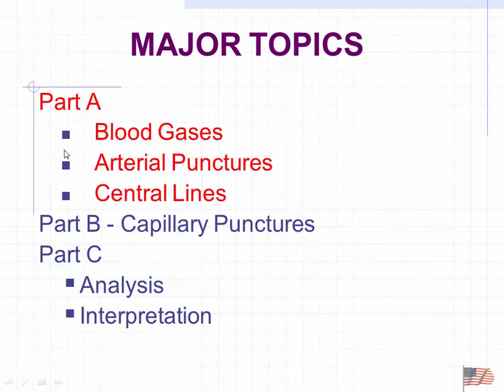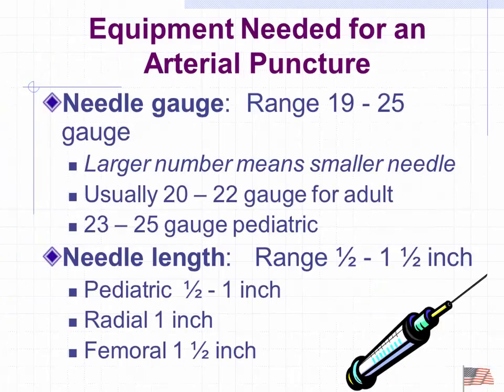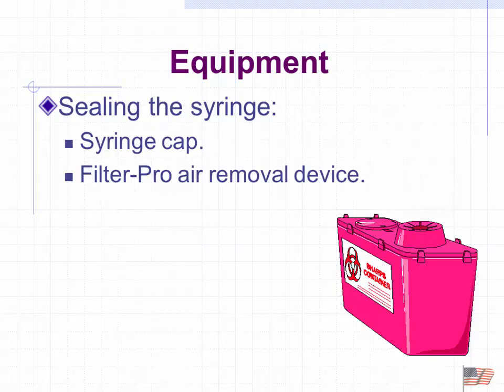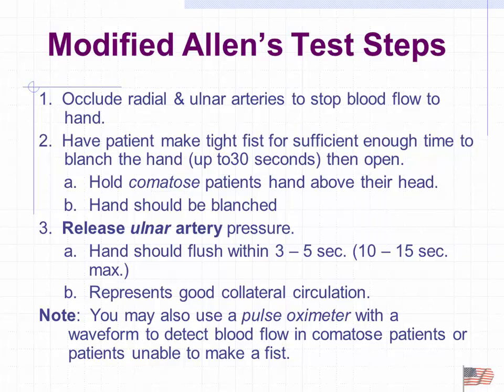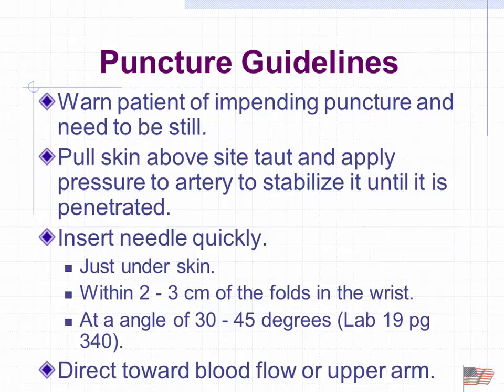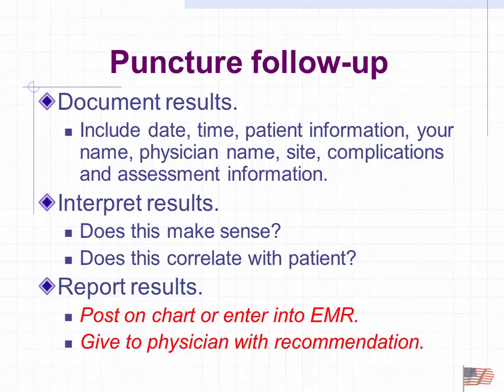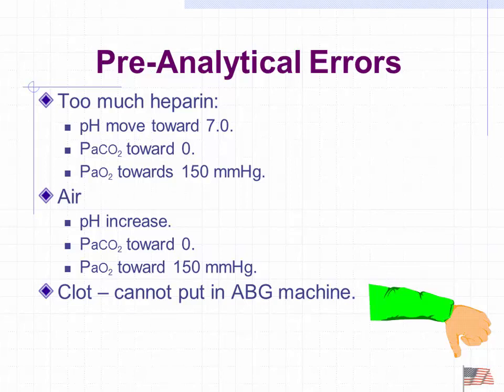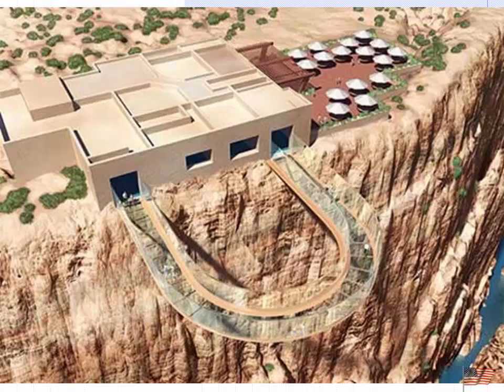20180116 RSPT 1115 Module A 3 ABG Part I